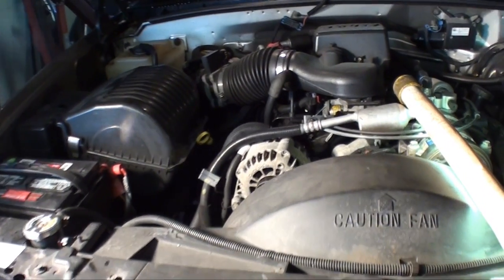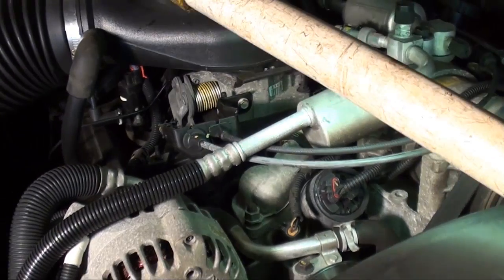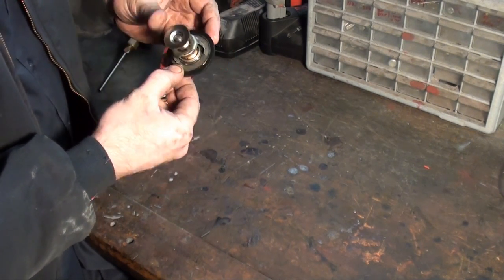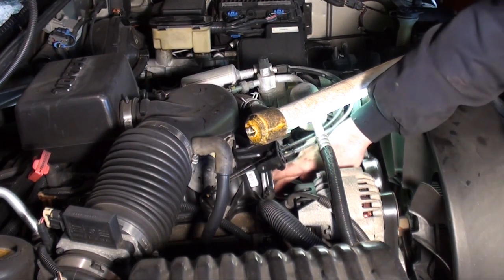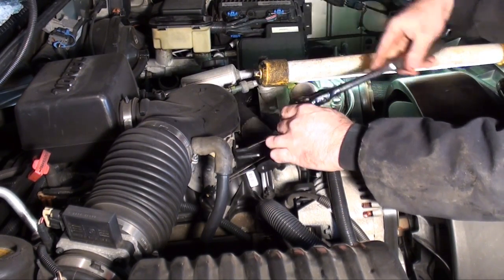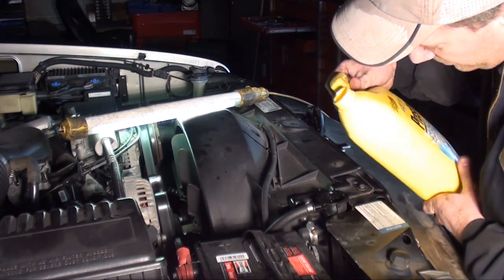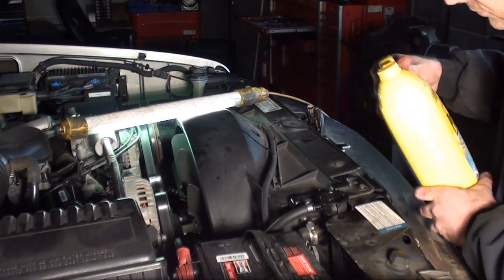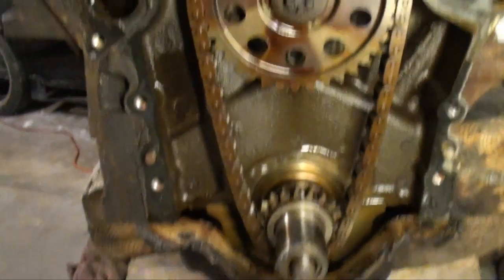Engine not heating up / poor fuel mileage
If you would like to start a discussion on this topic or any other feel free to visit me @ free to join forum all questions welcomed, feel free to help out others when you can.

In this video I continue the troubleshooting on the Chevy suburban 5.7 with the complaint of no heat and poor fuel mileage; we gathered the evidence, did our homework and made an educated assumption, the vehicle was returned to the owner the day after we performed the repairs, he contacted me the other day, to say thanks, he has heat again! and is seeing a deference in the fuel mileage,
I informed him of a couple more issues I noticed while the vehicle was at the shop, so expect to see this one back in the near future, thanks for watching